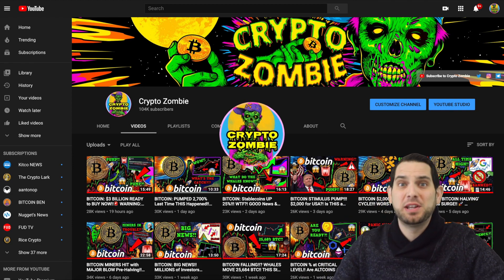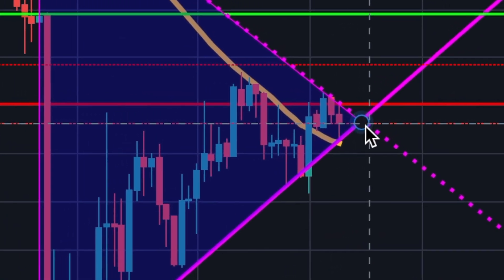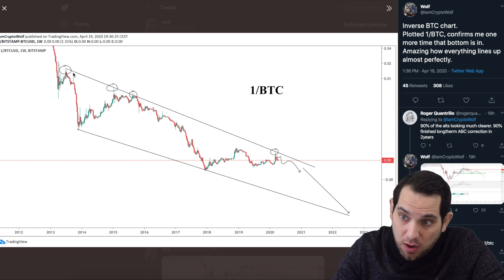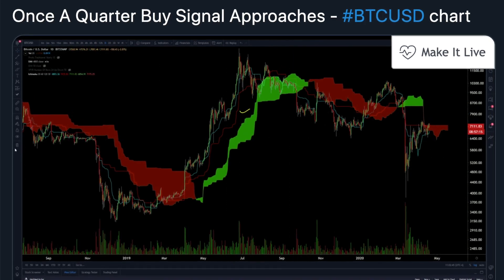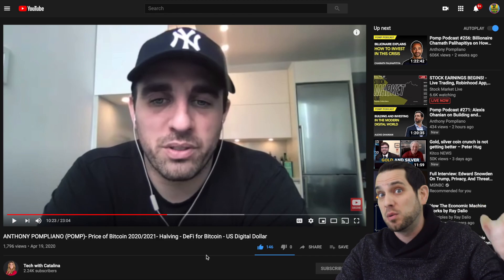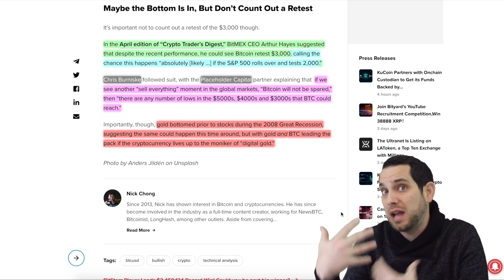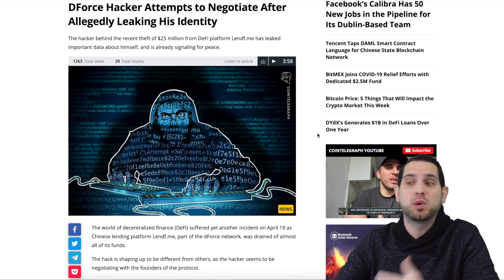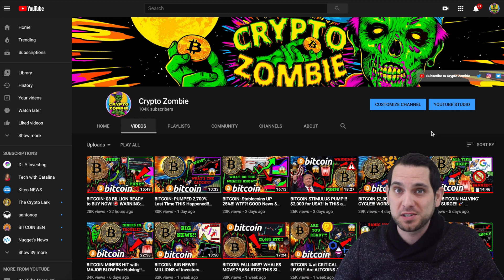BITCOIN CRITICAL ZONE!!! WARNING: Pivotal BTC Moment!! RARE SIGNAL to FLIP?!? 🚨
Bitcoin approaches a pivotal point! Once a quarter or less buy signal might be ready to finally flip bullish! Why even if $BTC takes another hit the bottom is still most likely in, BTC miner cash flow resistance, dForce hacker update, crypto news, and more!

FOR EXPERIENCED TRADERS ONLY

2:12 Markets & Analysis 〽️
4:32 The bottom is in
5:45 Bullish buy signal
7:56 Pomp interview
11:46 More pain?
13:54 dForce update
14:28 🔥🔥🔥🔥🔥 Ledger Nano S Winner 🔥🔥🔥🔥🔥